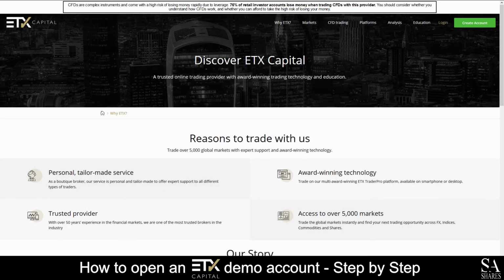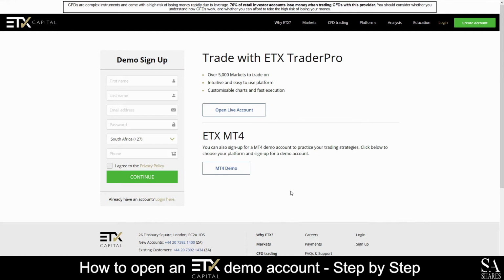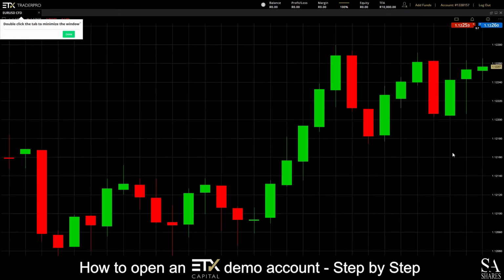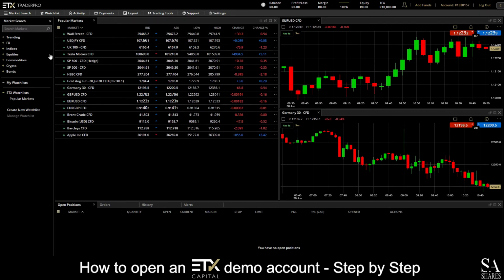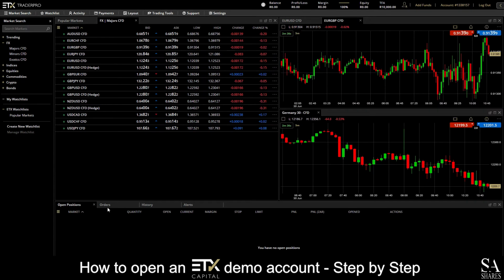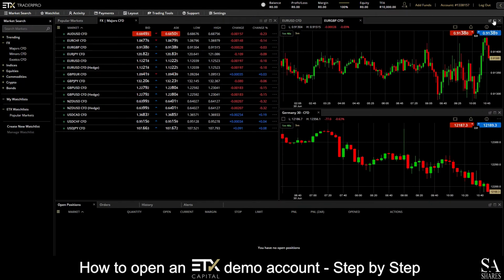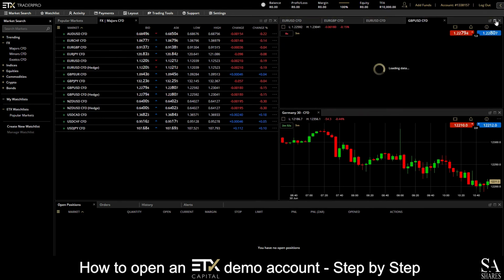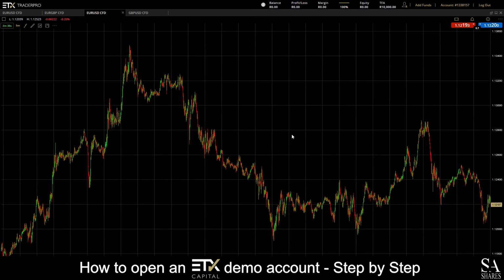How to Open an ETX Capital Demo Account - A Step By Step Guide for Beginners 🔎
In this 5 minute guide, we will show you step by step how to open a FREE ETX Capital Demo Account.

This ETX Capital Video Tutorial Includes:

📢 and more...

Read our Video Script:

Hi! This is Jason from SA shares and today, I am going to show you step by step how to open a free trading demo account on ETX capital.

ETX capital I a fully regulated online broker that features trading in Forex, Indices, Shares, commodities, and cryptocurrencies. with over 50 years of experience its no wonder why many traders choose EXT capital as their preferred broker.

Their official platform is EXT trader pro, which is compatible with windows, Android, and iOS. However, they also support trading on Meta trader 4 if you would prefer.

Today, I am going to show you how to open a demo account on EXT capital.

On their home screen here, you will see open live account and open demo account, click on open demo account.

We are going to be creating a demo account on EXT trader pro for windows.

Enter your personal information such as your name, email, mobile phone number, and create a password.

And it is that easy, this is the ETX trader pro platform on windows

At the top right section of the dashboard here we have our main graph windows. You can change your graph types by clicking on the three-dot settings tab and selecting graph types. You can choose from either candlestick, bar, or various others. As well as changing a variety of settings that you can customize to your liking.

You can zoom in and out of these graph windows with your mouse wheel. If you wish to change your main graph windows to Fullscreen windows all you will need to do is click on the Fullscreen button at the top right of your selected graph window.

On the top right of the main graph windows, we can see our buy and sell orders, this is where you can make individual buy and sell orders on the selected currency pairs or trading instruments that you have chosen.

On the middle left of the main dashboard here, we can see our popular markets tab which displays all the popular trading instruments that EXT capital provides.

And on the left side of the popular dashboard section, we can see our market search where we can select our preferred trading instruments. You can change your preferred trading instruments like this which then adds the instrument, in our case its forex major currency pairs to the main market window.

If you wish to add a selected trading instrument to your main graph section, all you will need to do is right-click on the selected instrument or pair and click on chart –

This will then open its own chart in the main graph window section.

At the top left side of the dashboard here we can browse through trading tools, save or create new layouts, view your open and close positions or select the support option where you can get assistance from a support representative for any questions or help you might require.

At the bottom section of the main dashboard here we can see our open positions, order history, and any alerts we might get.

If you right-click on the main graph window section you can gain additional settings to further customize your graphs to your liking, these main graph windows can be selected into a pop up window which allows you to freely move your main graph windows to suit your preference.

EXT capital also features a wide range of educational guides, beginners’ videos, and webinars where you can learn the basics of forex trading, platform functionality, and many other topics. Their video tutorials offer topics in walkthroughs, and many other beginner factors to help you get started. You can also sign up to their webinars if you would prefer a more in-depth educational experience.

One tip that could be beneficial to you if you are looking to maximize your profit potential is to consider improving your money management strategy. Most beginner traders can see moves and are able to predict the market direction, but the same sometimes cannot be said for trends.

Sometimes you’ll be able to get in and almost as fast as your entered you get stopped out quickly, then due to volatility the market reverses in the direction of your trade and the payout increases significantly, however you’re not in the trade.

Money management can significantly reduce this risk factor if you decide to place stops to close to an entry and get removed by an ever-changing market you have already suffered losses.